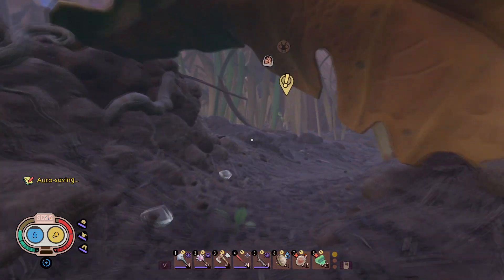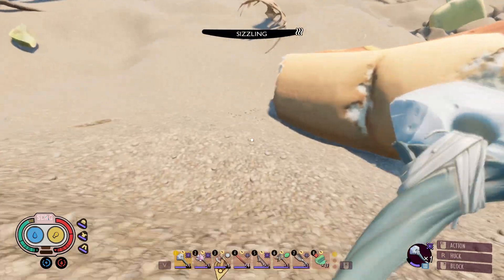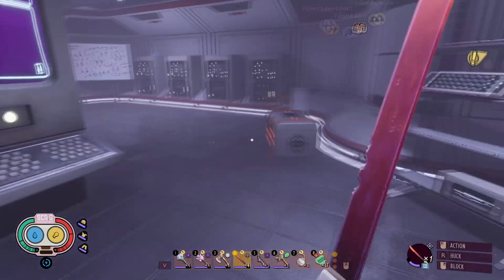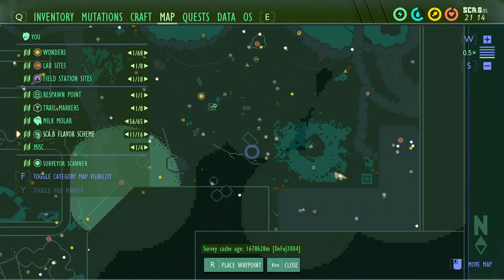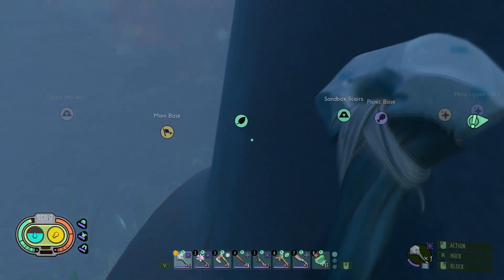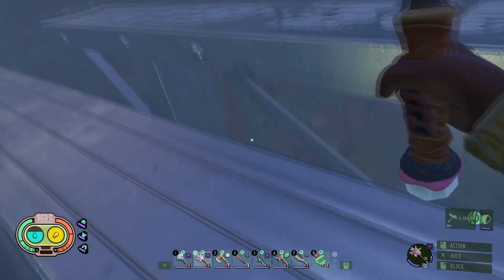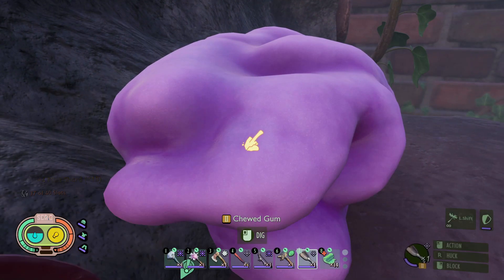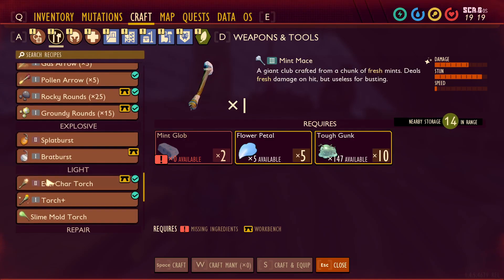Black Ant Lab Completed And Got The Sticky Key! Grounded Gameplay Ep-60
Now that we have all the MIX.Rs defended, let's go back to the black ant lab and get the into the last door and see what is there! Then we go get the sticky key and open the chest in the tire for a new ammo type!

Please join me as we explore the backyard and find out why we were shrunk!